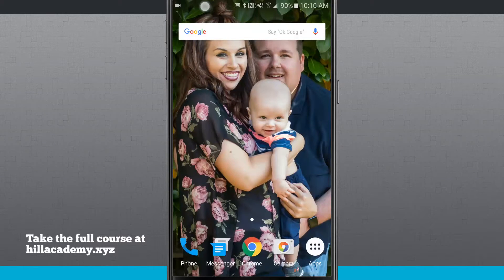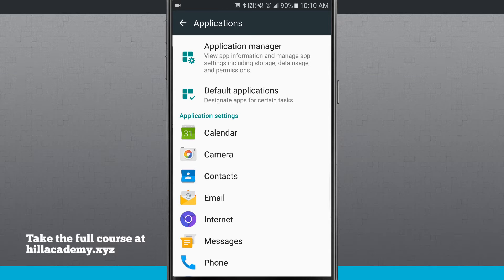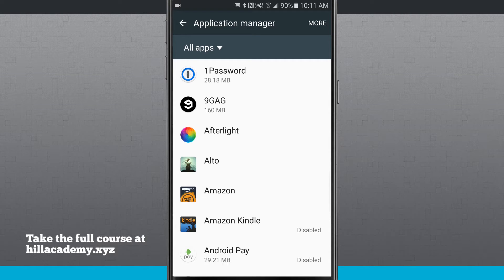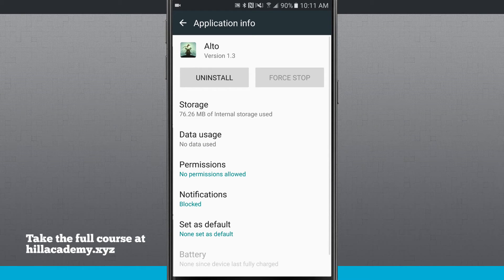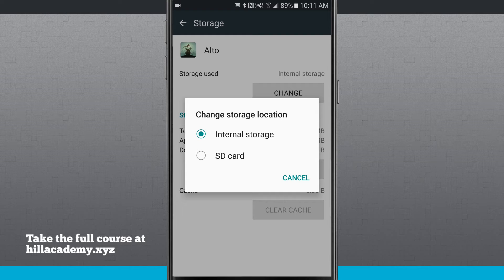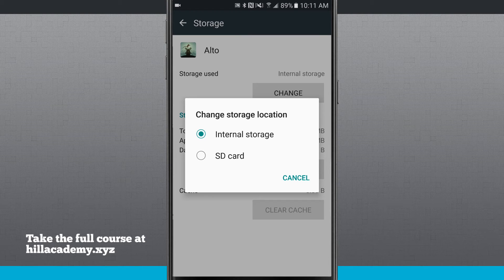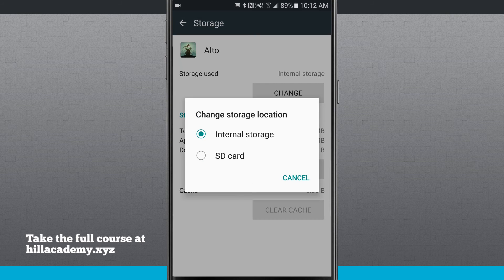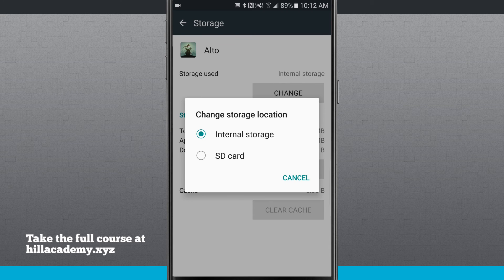Galaxy S7 Tips - Move Apps to the SD Card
If you find yourself running low on internal storage, installing an SD Card into your Galaxy S7 can make all the difference. In this video, we'll show you how to move apps to the SD Card to save storage.